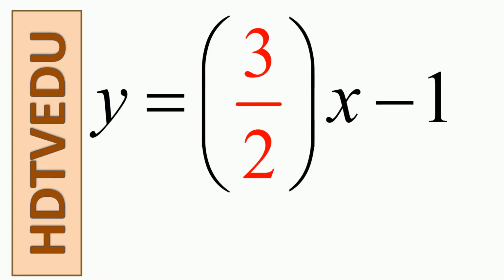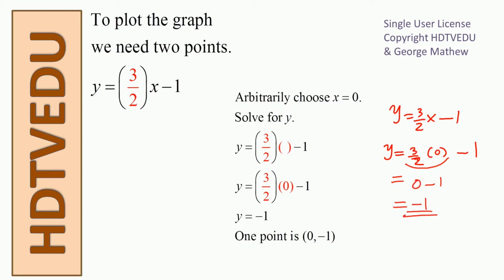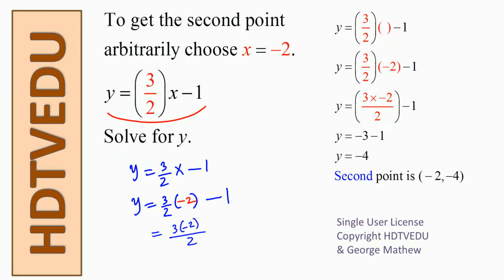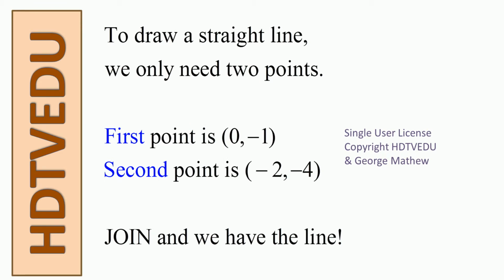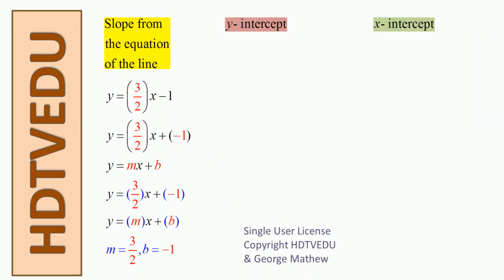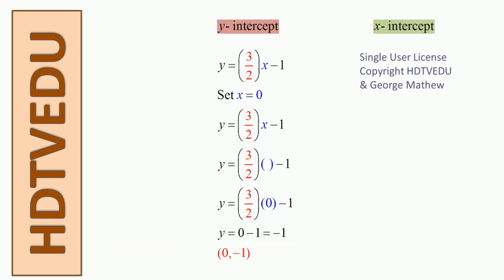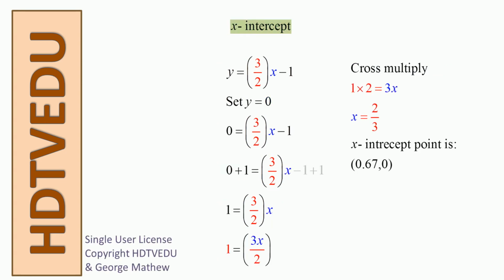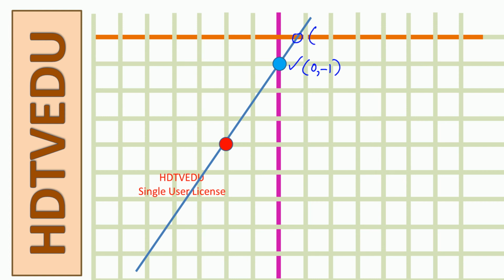1899 {HECANHELP.COM} COLLEGE ALGEBRA Plot the Line Determine x- and y- Intercepts